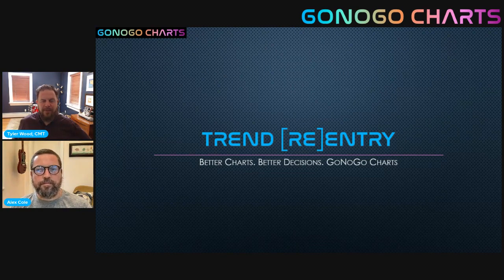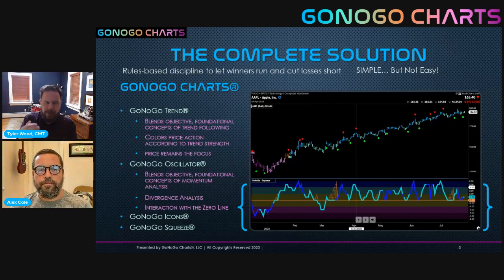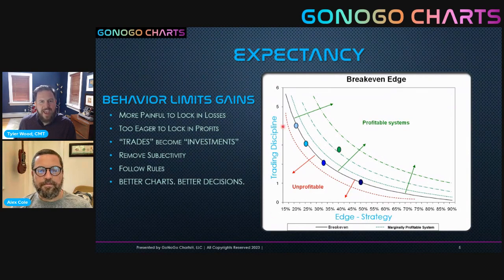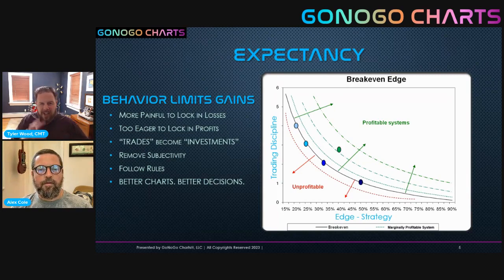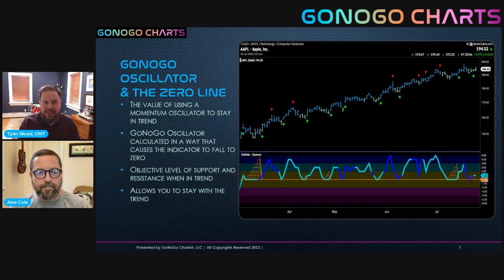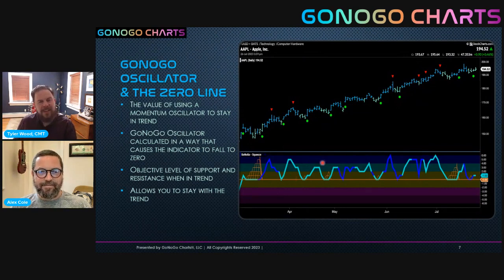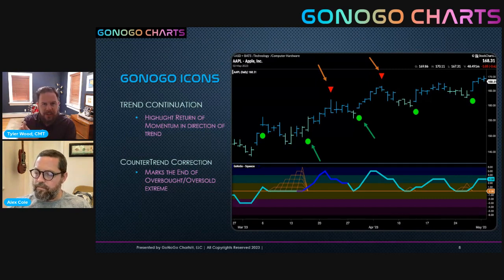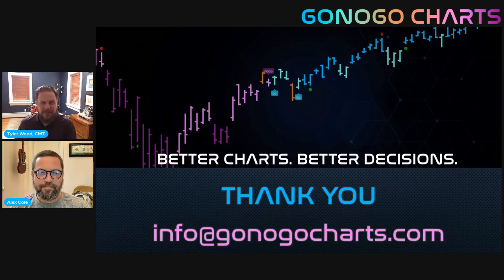Trend [Re]entry and YOU! | GoNoGo Charts (08.14.23)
Trend Following investors lean heavily on money management practices that let winners run and cut losses short. This fourth video in the GoNoGo Charts® educational miniseries helps traders, analysts, and investors understand the interplay between price trends and momentum signals. Alex Cole and Tyler Wood, CMT show practical examples of using momentum concepts within trending markets to lean into instances when momentum surges in the direction of the price trend.

00:00 Intro
00:26 Trend [Re]entry
01:47 The Complete Solution
04:19 Expectancy
07:11 Momentum Concepts in Technical Analysis
08:03 GoNoGo Oscillator & The Zero Line
11:12 GoNoGo Icons
15:05 Outro